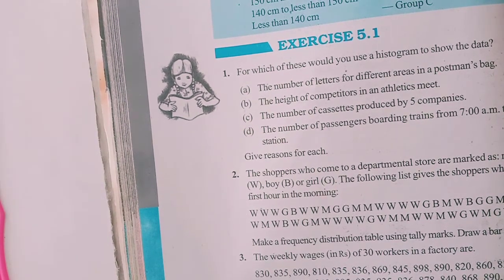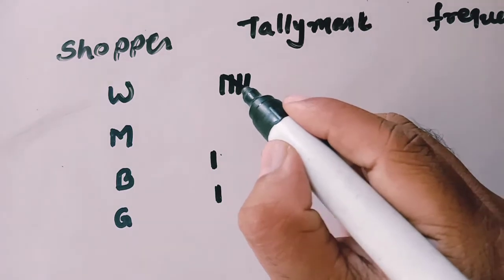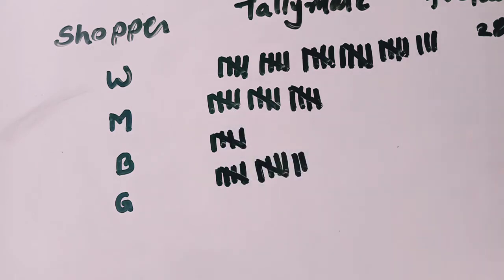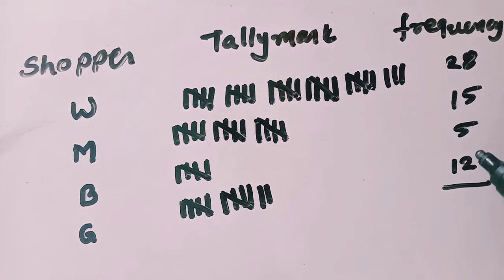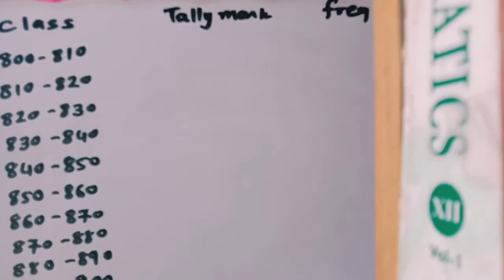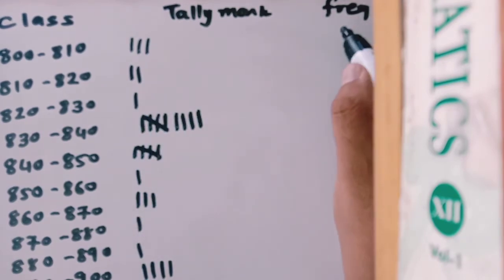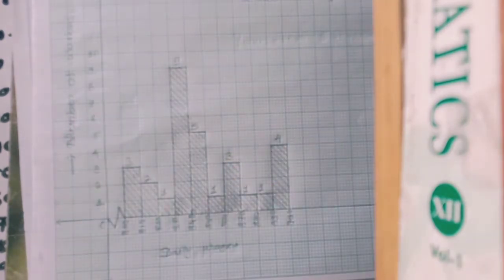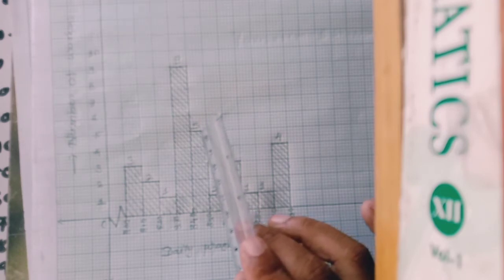Class 8 Maths ch 5 Data Handling histogram and ex 5.1